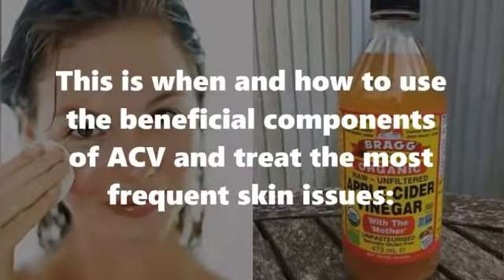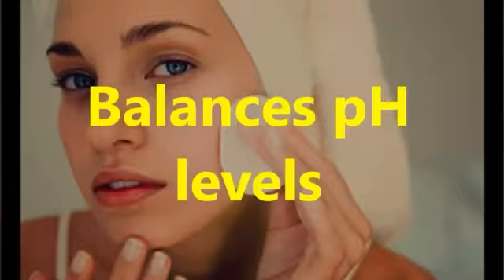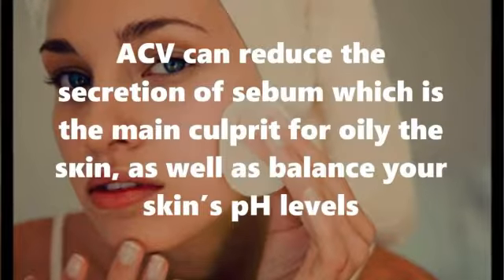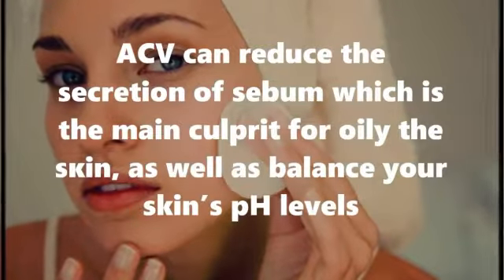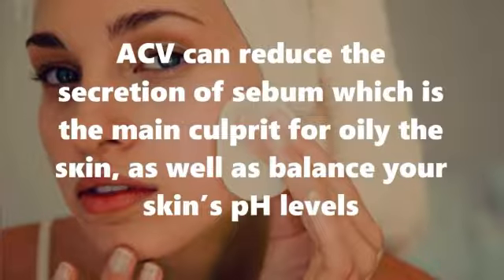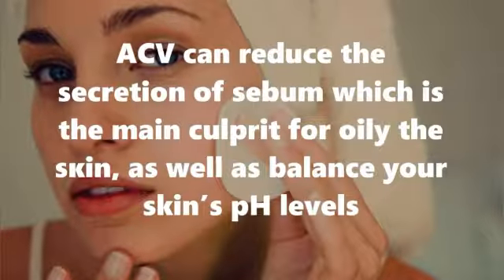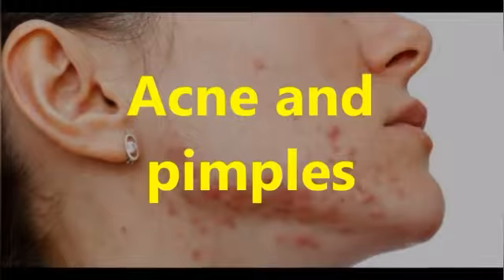7 skin disease that apple cider vinegar can cured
Apple cider vinegar is beneficial for health in many ways.consuming Apple cider vinegar may improve a person's blood sugar control, high blood sugar levels can lead to a number of health problems.acv can help lower blood sugar level by its very nature.